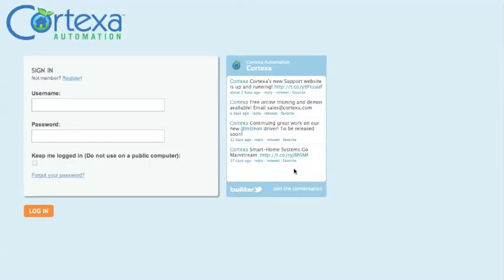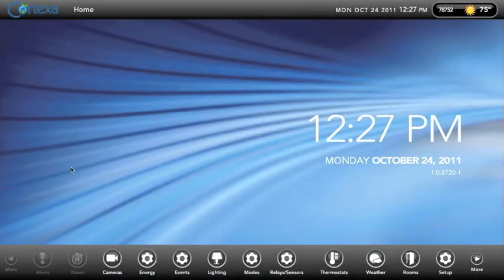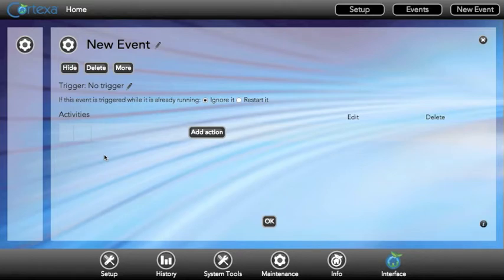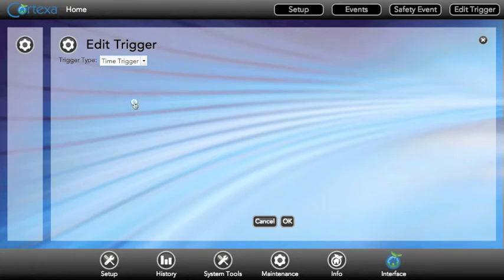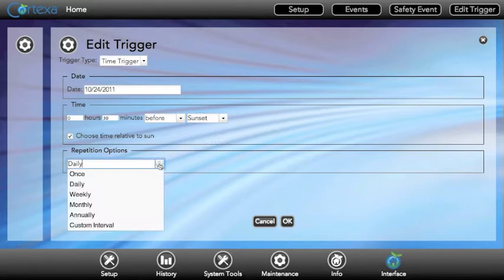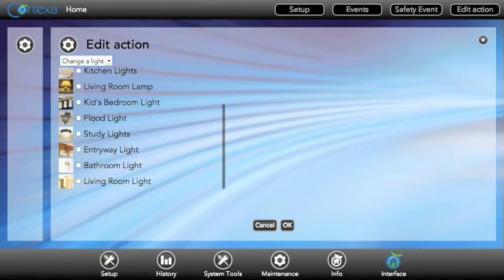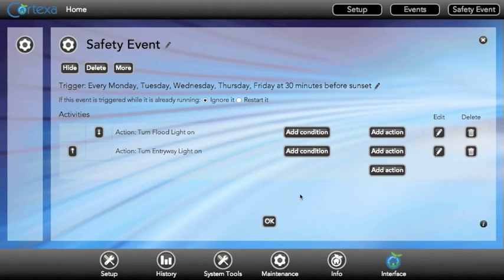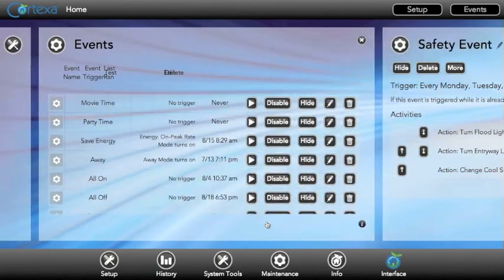Intro to Event Setup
Introduction to setting up an automatic event in the Cortexa